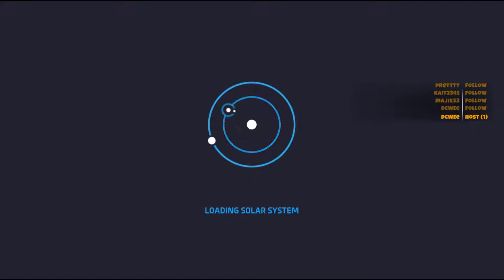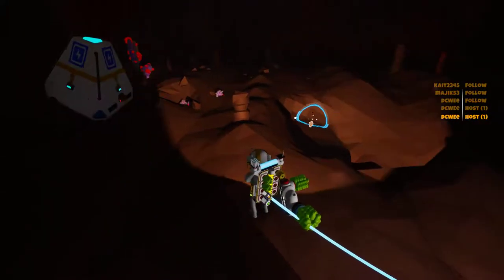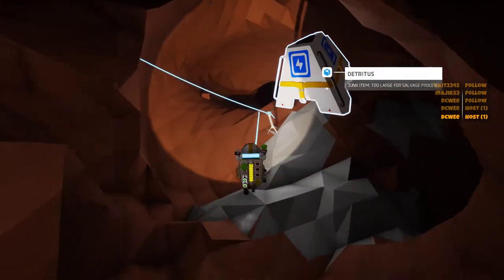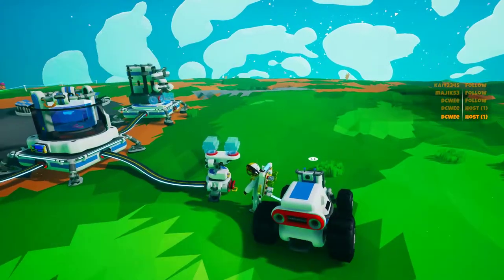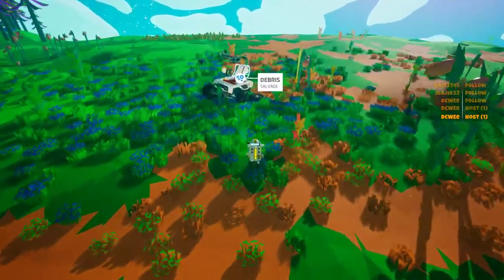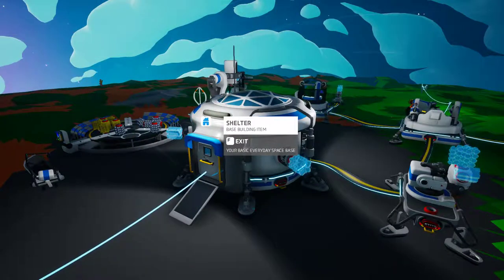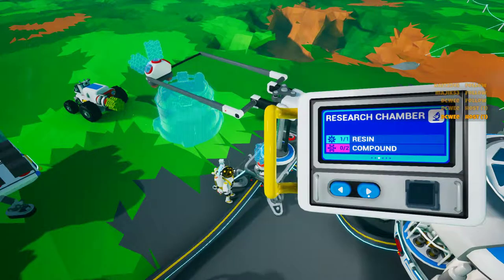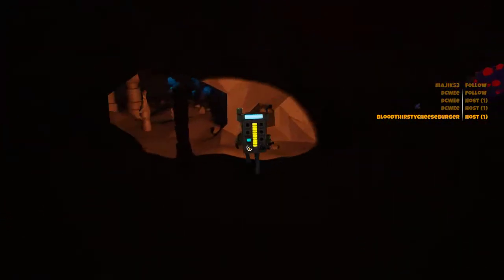Anti-burnout streaming - Day 12 - Astroneer - Part2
Click "Show More" below to see clickable list of contents. Please stop by when I am streaming live (following on Twitch and Twitter will help with that ^_^).

In this video you can find:
5:17 - Unlocking blueprints in the Research catalog for Bytes
15:22 - Tethering into the first cave ever
23:14 - Destroying first Popcoral plants
40:05 - Unlocking a cargo pod in cave - maintain power input
44:18 - Laterite found as a source of Zinc
45:48 - Unlocking a cargo pod on the ground with Sphalerite - insert resource to unlock
52:37 - Placing the first Medium storage on another platform
1:24:00 - Unpacking the first Soil centrifuge